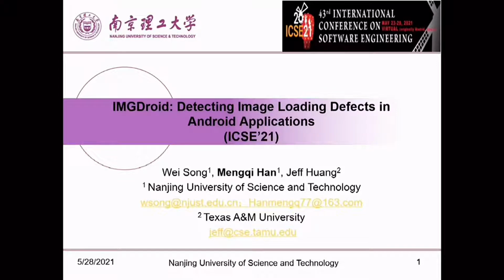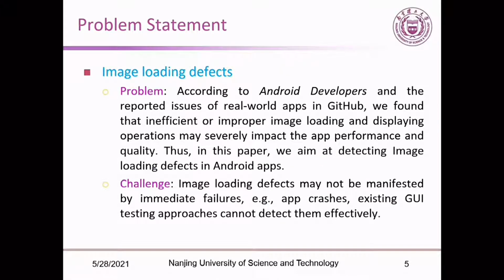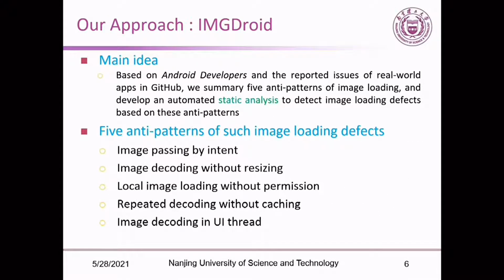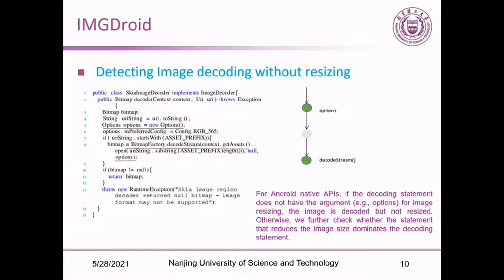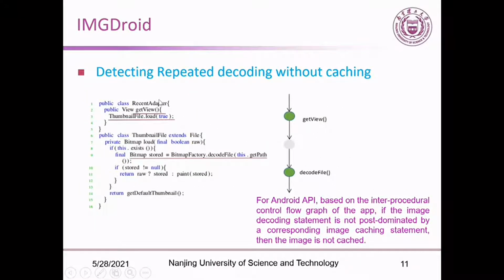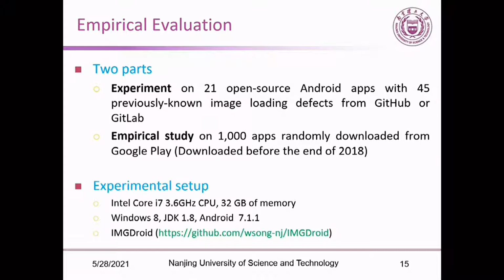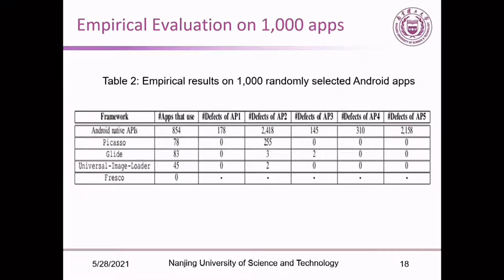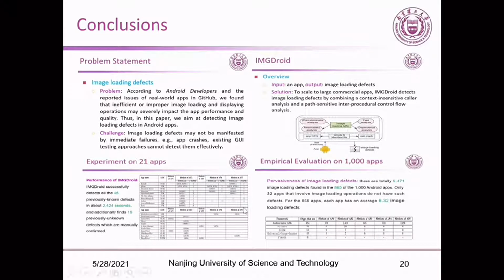IMGDroid: Detecting Image Loading Defects in Android Applications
Images are essential for many Android applications or apps. Although images play a critical role in app functionalities and user experience, inefficient or improper image loading and displaying operations may severely impact the app performance and quality. Additionally, since these image loading defects may not be manifested by immediate failures, e.g., app crashes, existing GUI testing approaches cannot detect them effectively. In this paper, we identify five anti-patterns of such image loading defects, including image passing by intent, image decoding without resizing, local image loading without permission, repeated decoding without caching, and image decoding in UI thread. Based on these anti-patterns, we propose a static analysis technique, \textsf{IMGDroid}, to automatically and effectively detect such defects. We have applied \textsf{IMGDroid} to a benchmark of 21 open-source Android apps, and found that it not only successfully detects the 45 previously-known image loading defects but also finds 15 new such defects. Our empirical study on 1,000 commercial Android apps demonstrates that the image loading defects are prevalent.

Wei Song (Nanjing University of Science &amp; Technology), Mengqi Han (Nanjing University of Science &amp; Technology), Jeff Huang (Texas A&amp;M University),